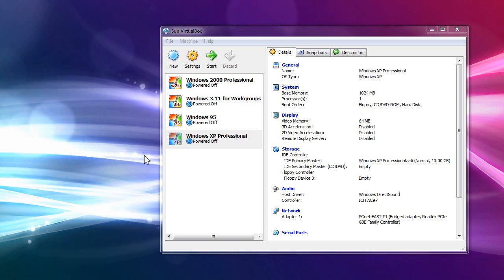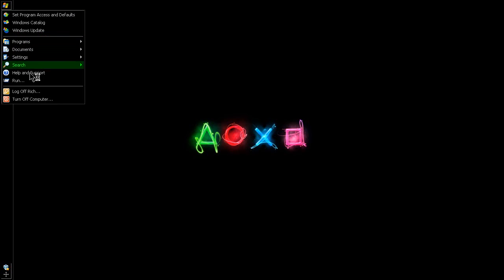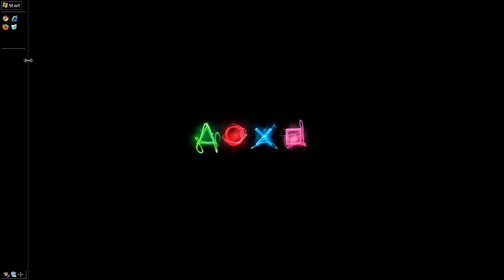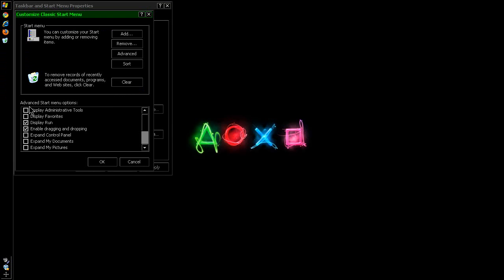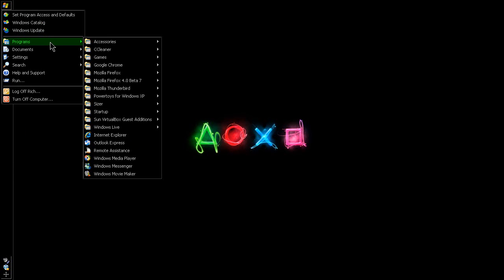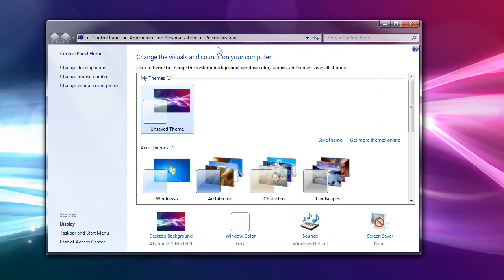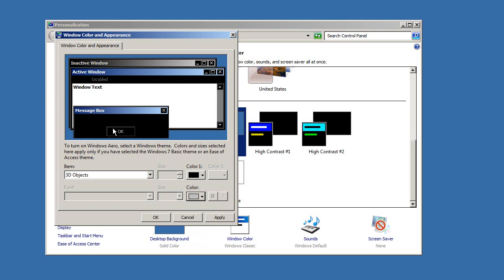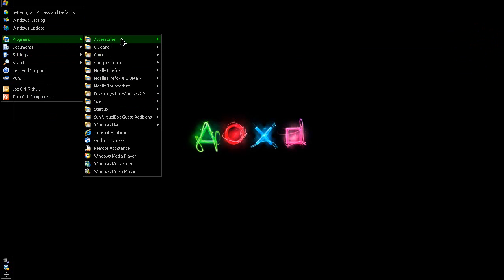How To Create A Minimalist Windows 7 Look